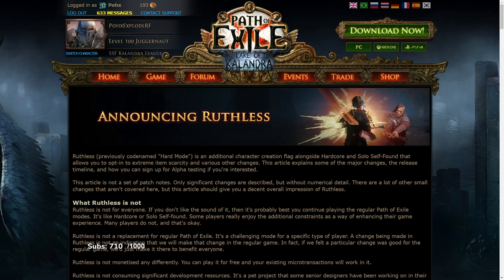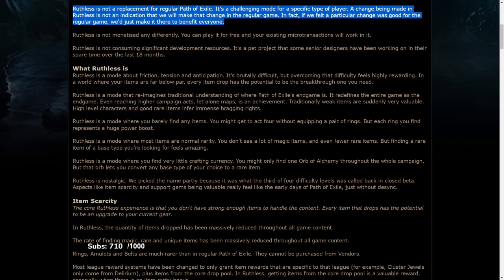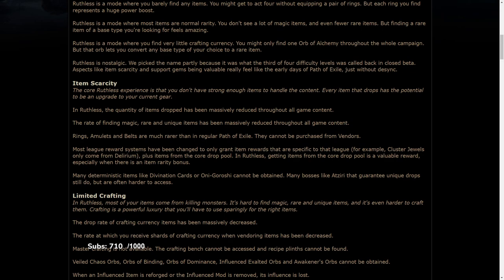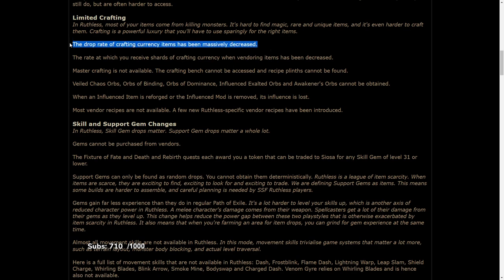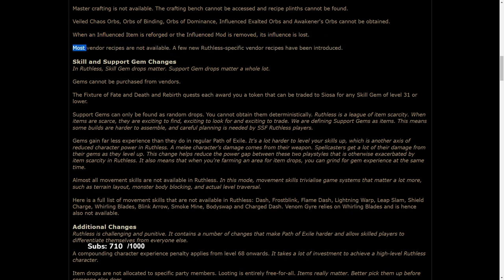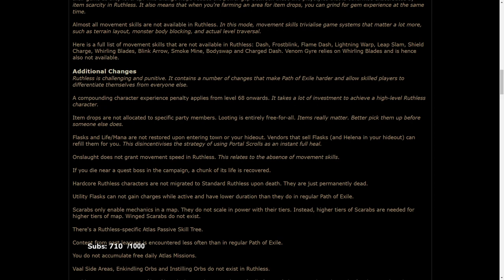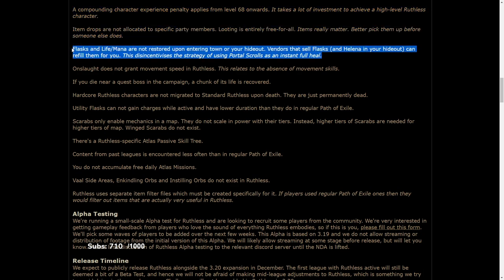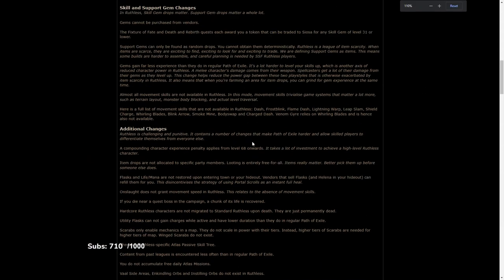Path of Exile - Ruthless Mode Information